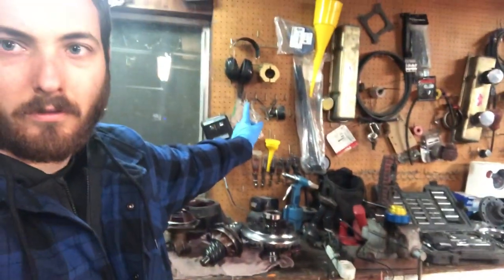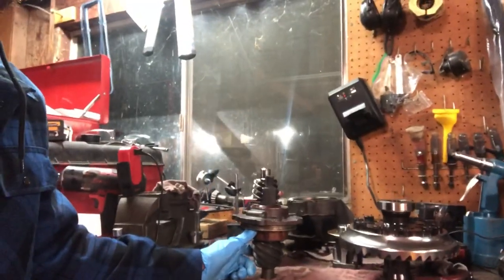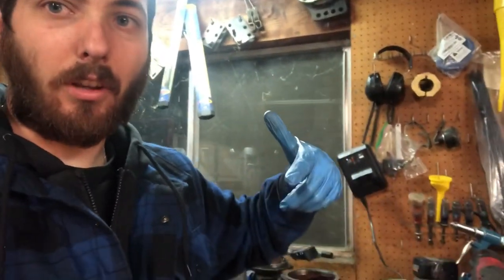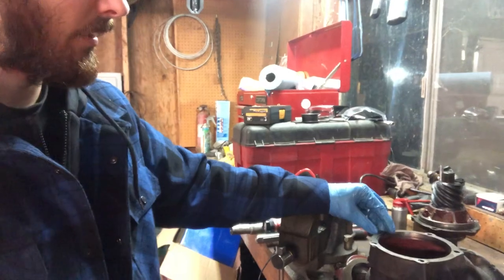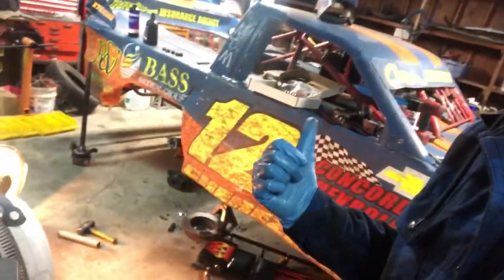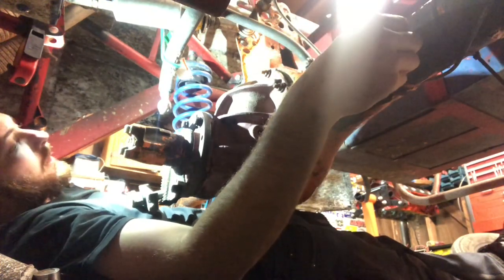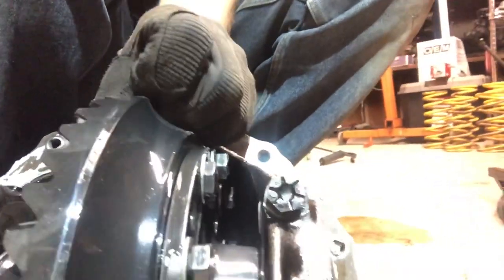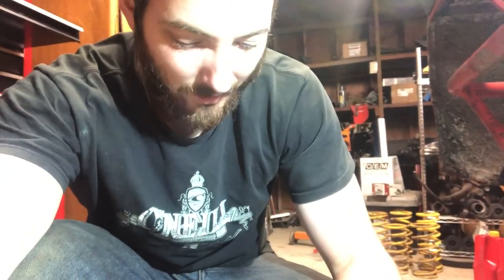🔧🔧How to build a new Racecar differential gear part 1⚙️⚙️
Showing how I set up all my gears. This was for a fellow racers car and was a 6.50:1 gear set.